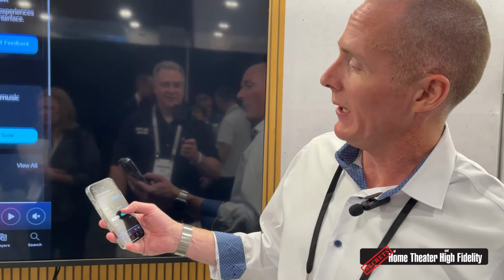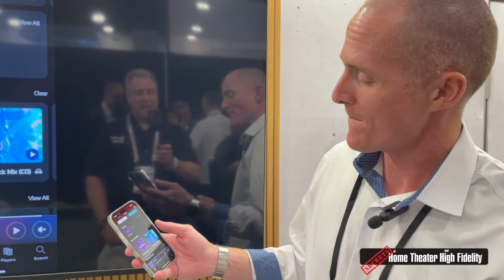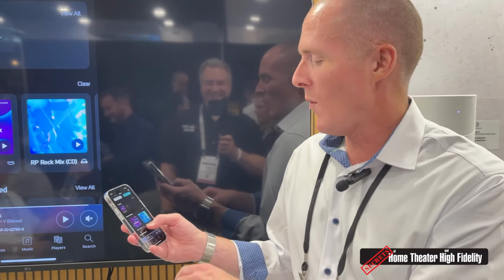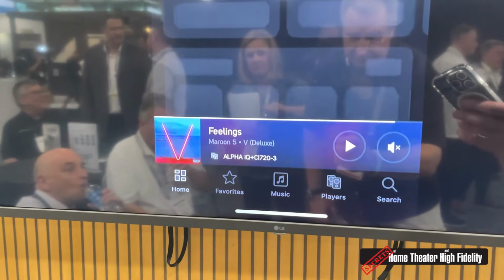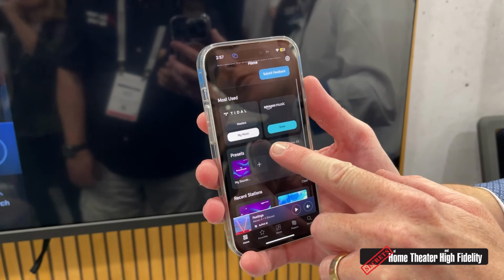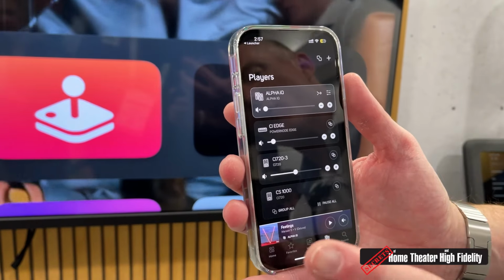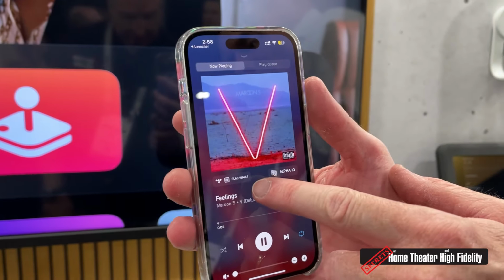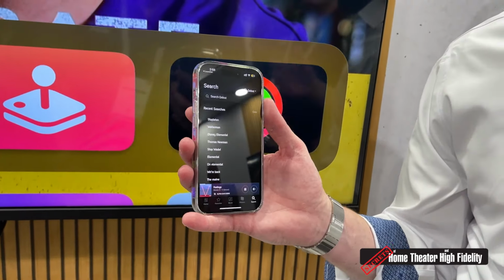BluOS 4 Controller Update CEDIA 2023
Bluesound has initiated a ground-up redesign of it's BluOS controller app. Called BluOS 4.0, it will be officially released on October 17th, 2023. At CEDIA 2023 we got sneak peek at the new app and how it functions.